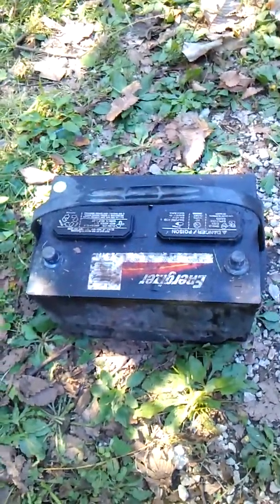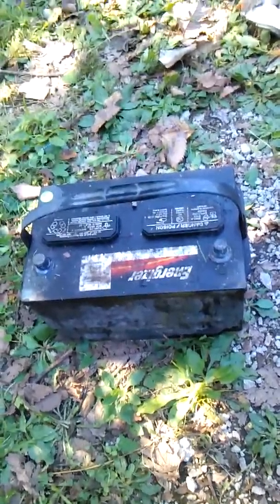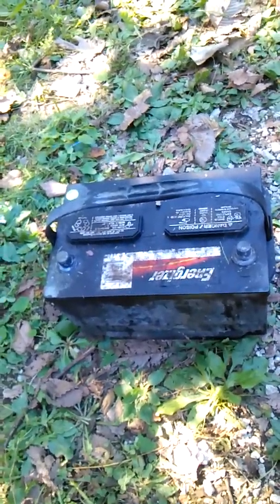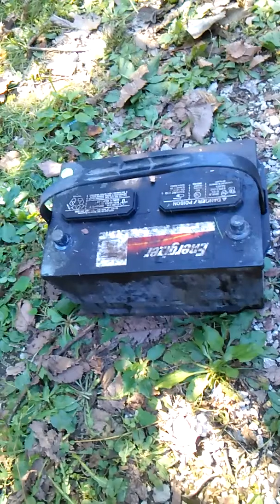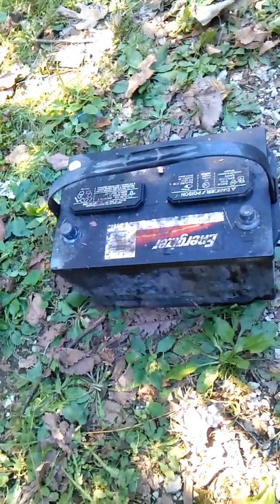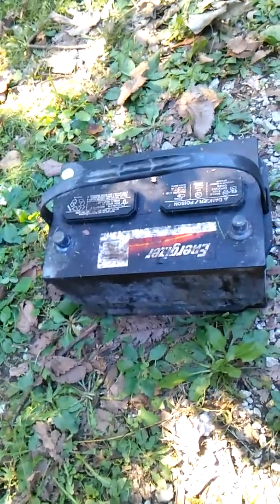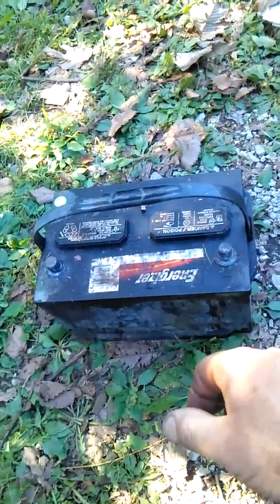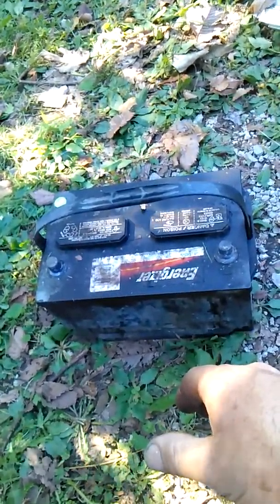"your battery's bad, a new ones only $122" WRONG! DONT FALL FOR IT!